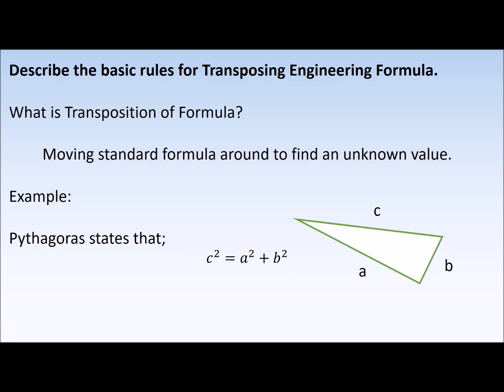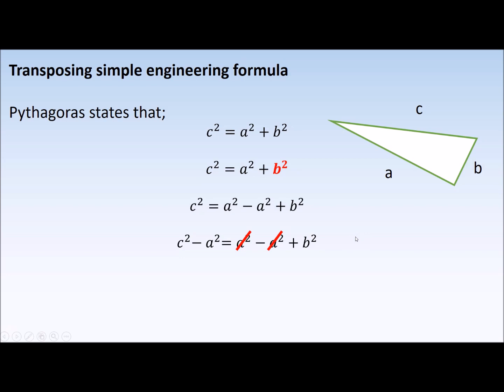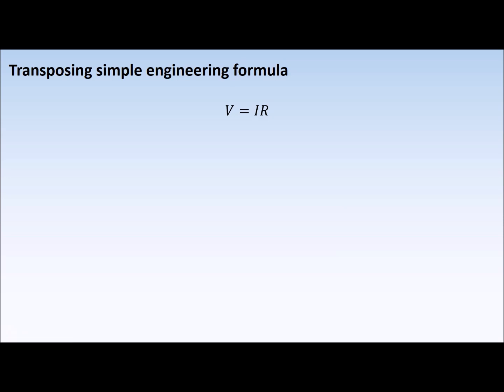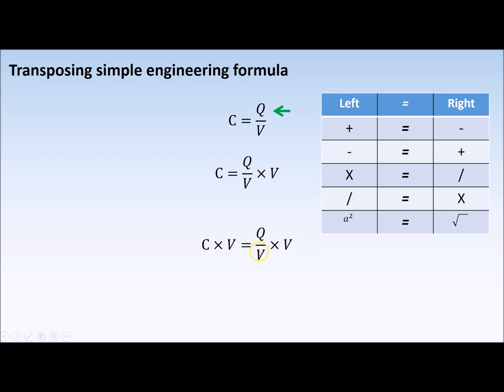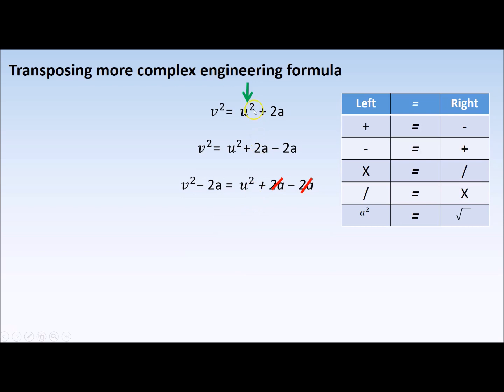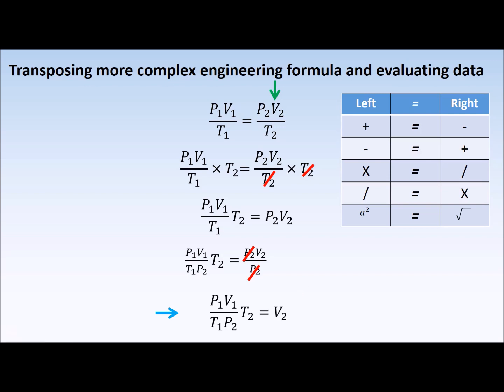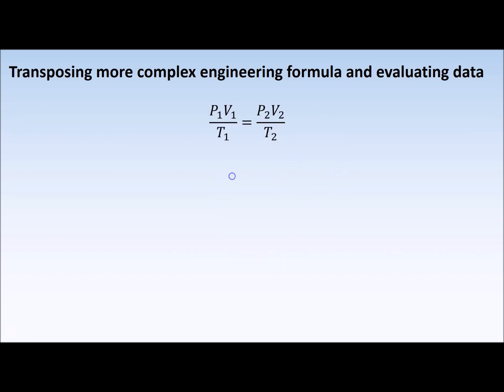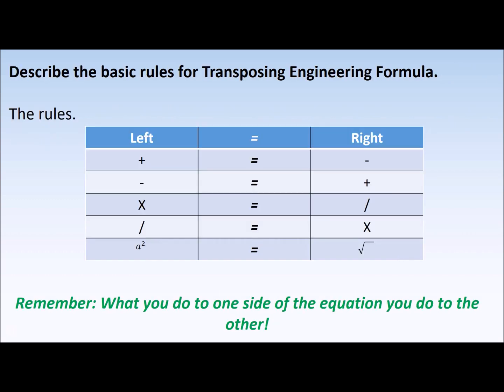Transposing of Formula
Basic transposition of engineering formula.